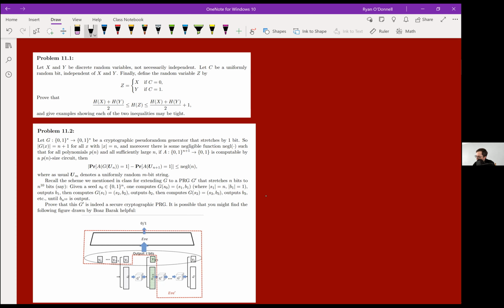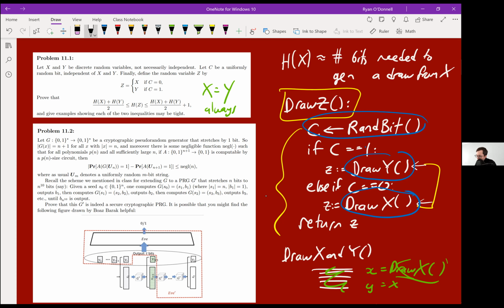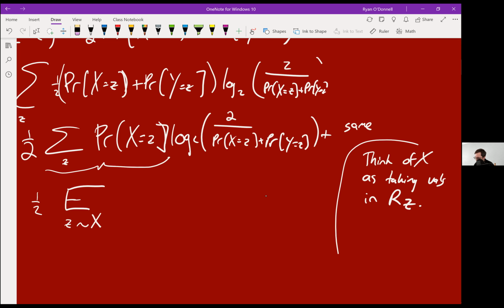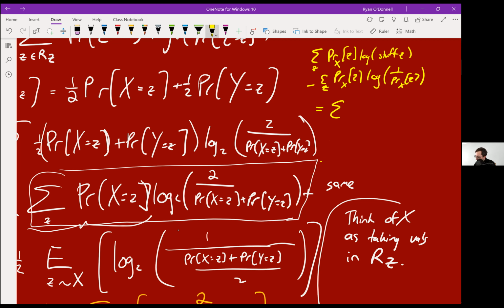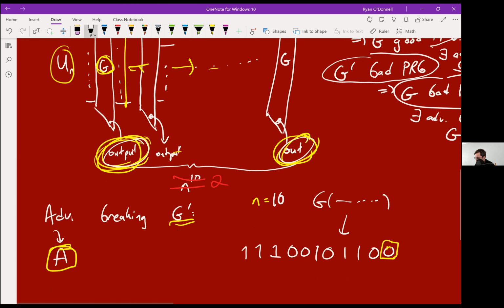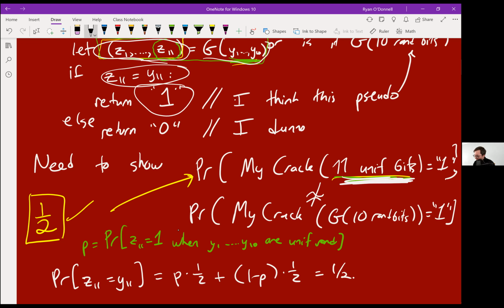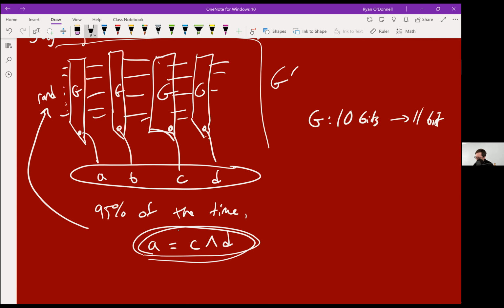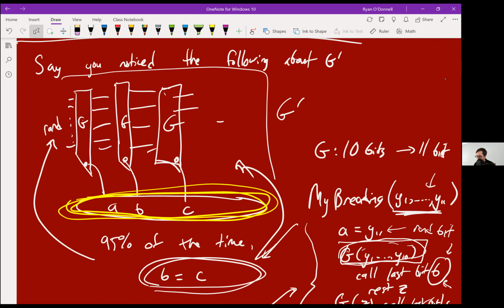Entropy, and cryptographic pseudorandom generators || @ CMU || Recitation 12 of CS Theory Toolkit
In this recitation/OH, we talk about the two problems on Homework #11: bounding the entropy of a funny random variable (and how one might 'invent' conditional entropy and mutual information); and, how to show security of a cryptographic PRG of stretch poly(n) built from a cryptographic PRG of stretch 1.

Recitation 12 of "CS Theory Toolkit": a semester-long graduate course on math and CS fundamentals for research in theoretical computer science, taught at Carnegie Mellon University.